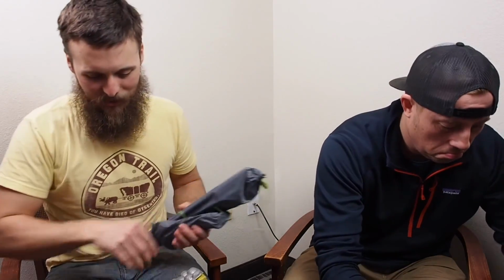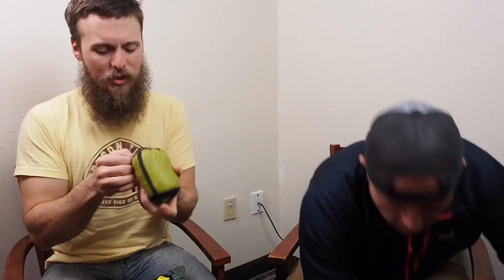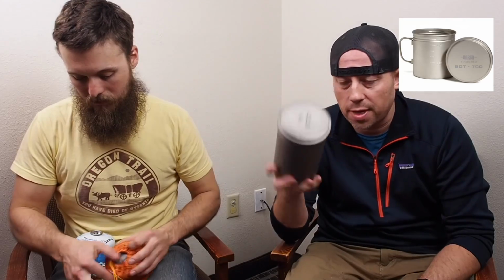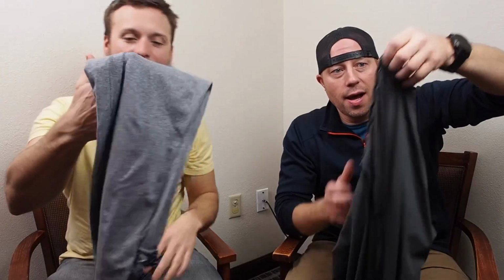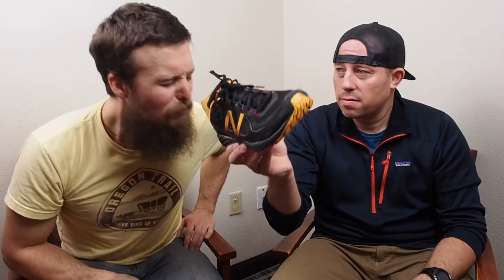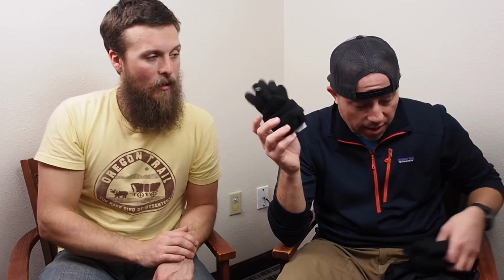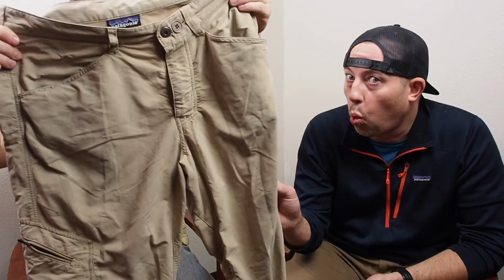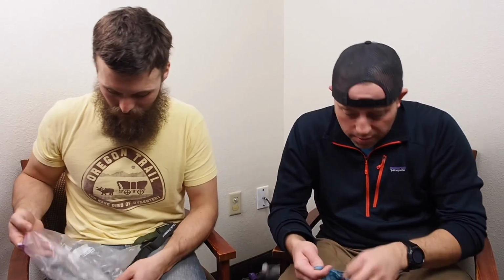What's in our packs ~ AT Winter Gear List (Viking vs. Bigfoot)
Last week Viking & I completed the Winter 4 State Challenge on the AT. Because we wanted this challenge to reflect as much of the challenge that thru-hikers experience when they attempt this, we chose to bring all gear we would need for an AT NOBO thru-hike during this time of the year.

We both have the same footage, but are editing our own versions of the video. This is my version.

➜ Therm-a-rest NeoAir Xlite (R)

➜ Patagonia UL Down jacket

➜ Therm-a-rest Z-seat

➜ CNOC Outdoors Aluminum & Cork

➜ Sea to Summit Aeros Pillow

➜ Outdoor Research Helium II jacket

➜ Frogg Toggs Ultra Lite rain suit

➜ Kahtoola Microspikes

➜ Vargo 1L Bot

➜ Vargo 700ml BOT

➜ BRS ultralight stove

➜ Exofficio 6" boxer brief

➜ Nike Flex Men's 7" Run Shorts

➜ Injinji Mid-Weight Trail Sock

➜ Farm to Feet Damascus

➜ DexShell waterproof socks

➜ New Balance FF Hierro

➜ North Face E Tip gloves

➜ Columbia synthetic shirt

➜ ☆Vargo Titanium Long Handle Spoon

➜ Body Glide 1.5oz

➜ Dr. Bronner's Soap

➜ KT Athletic Tape

➜ Anker 10000 mAh battery brick

➜ SOG Ultra C-Ti folding knife

➜ Katadyn BeFree Water Filter

➜ Black Diamond Spot

➜ Garmin Delorme inReach Explorer

➜ My Backpacking GPS watch

➜ Joby Iphone tripod